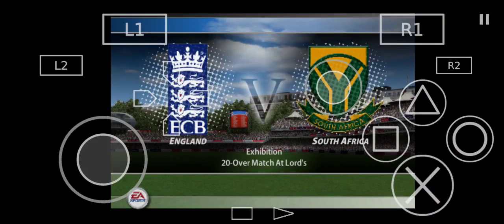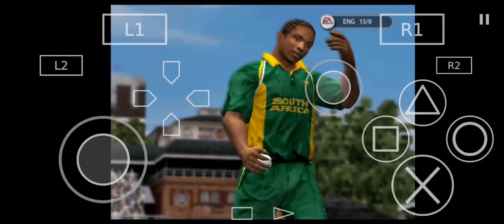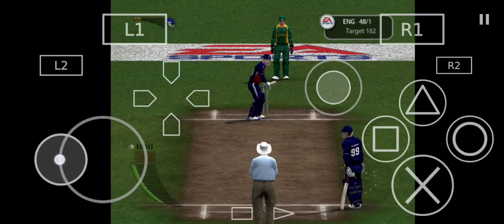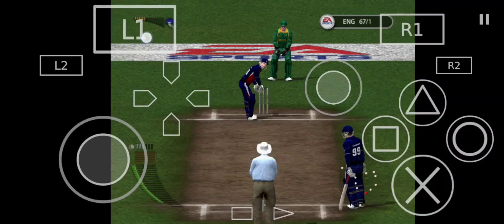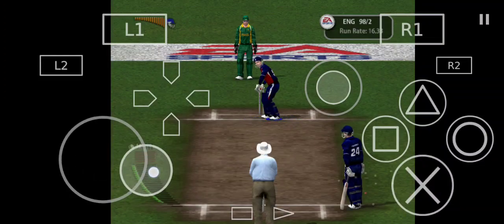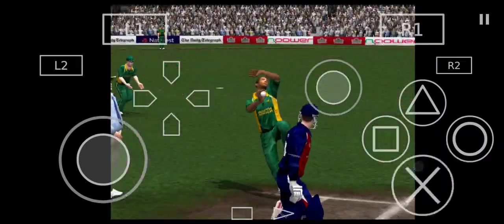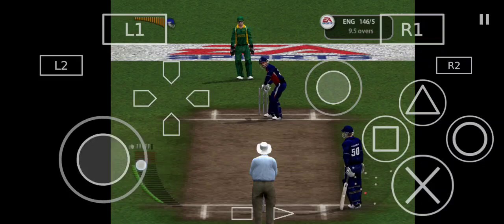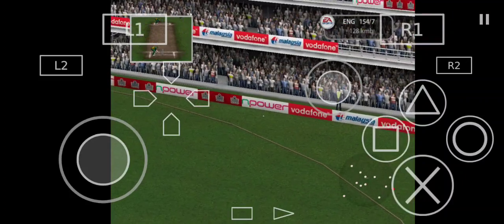England VS South African EA Cricket game 2005 gameplay